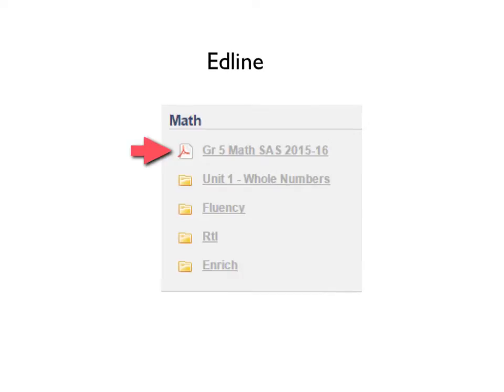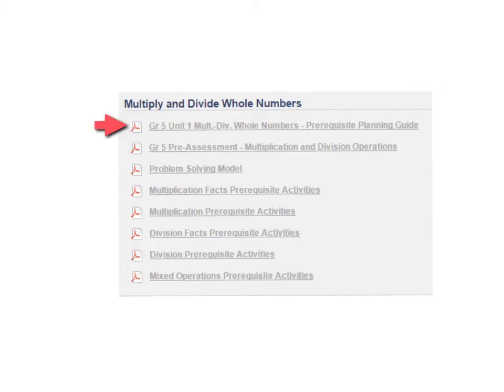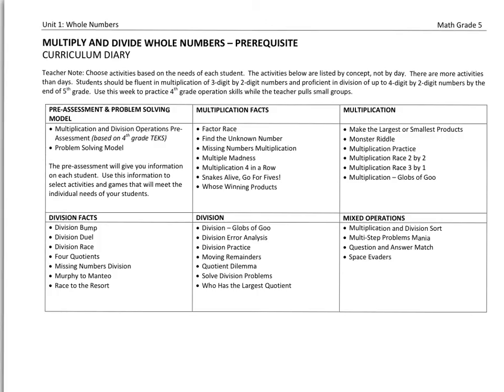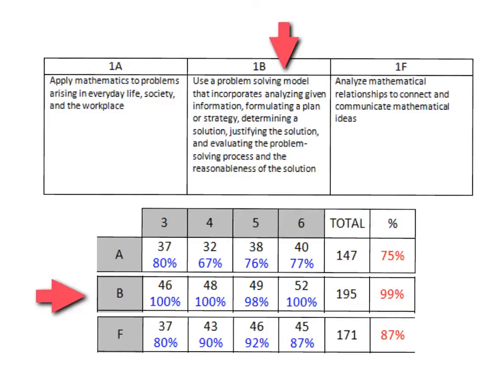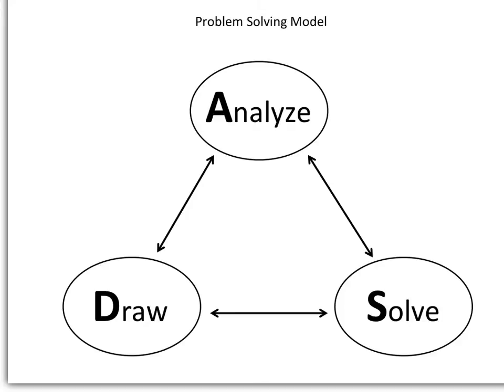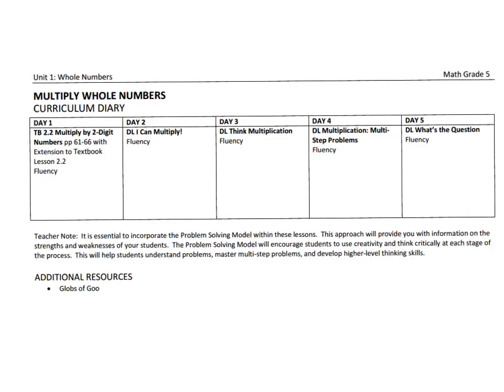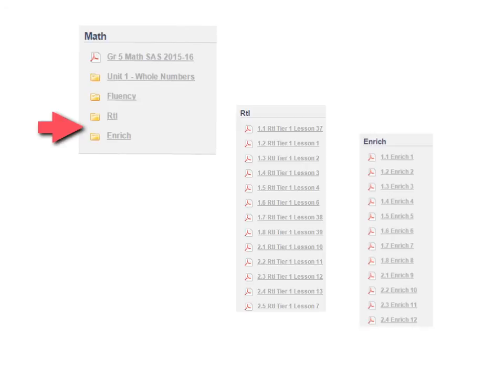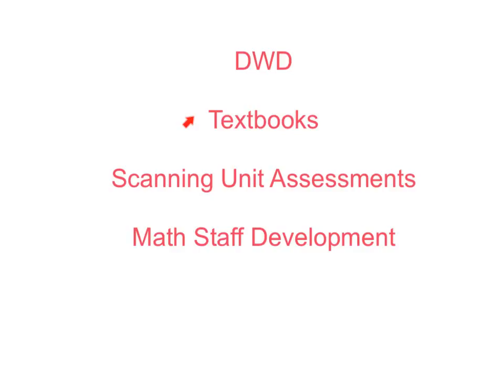RISD Math Curriculum Update 15-16